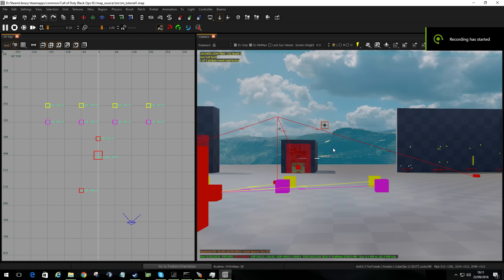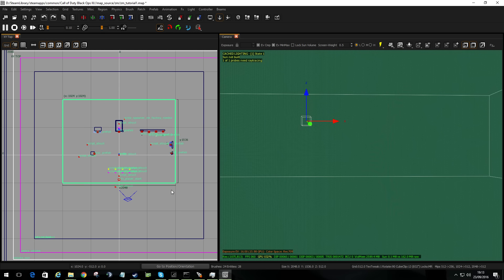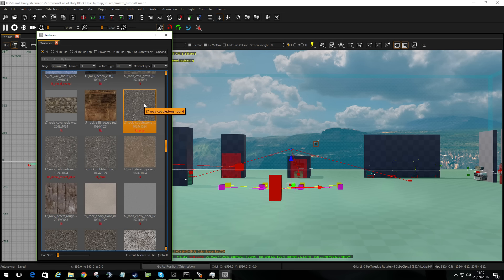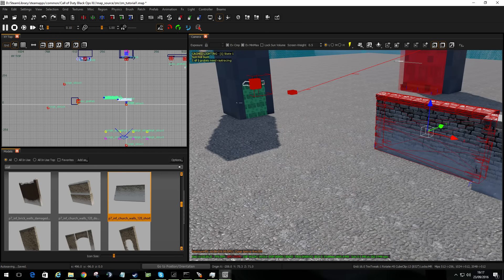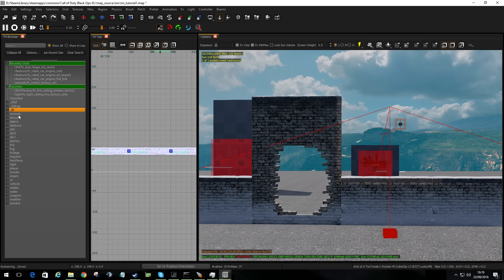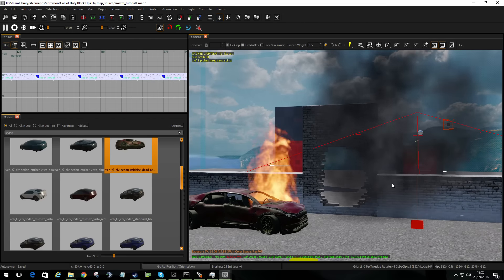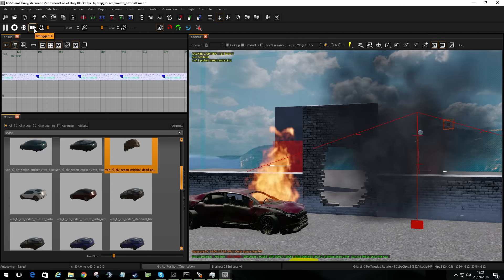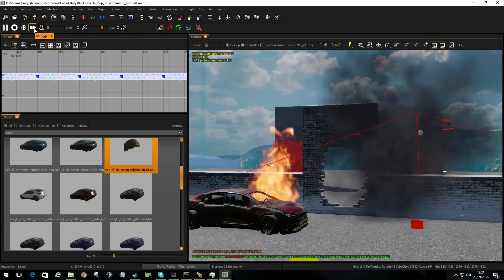Tutorial 2 Adding Some Detail to your first map fx models textures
Tutorial 2 : -

Let's take the template

== My Rig ==
AMD FX 8320
16GB RAM
1070 8GB Nividia GPU

== General Credits ==
Zeroy
Ardivee
Jbird632
Madgaz
DCTxPorter
Natesmithzombies
ZCTxChaosx

Part of Wakka's How to use Radiant Mod Tools

Sorry not Cat Videos here